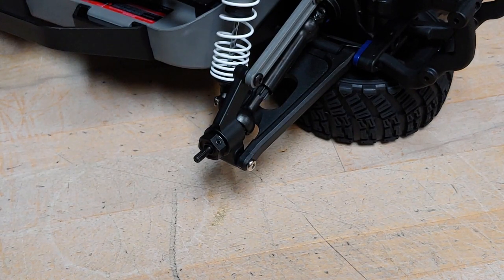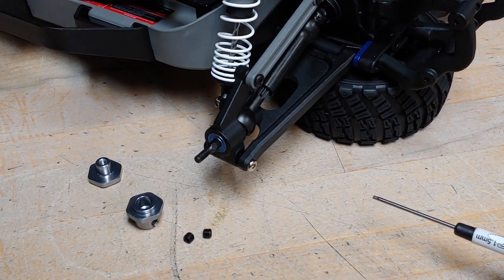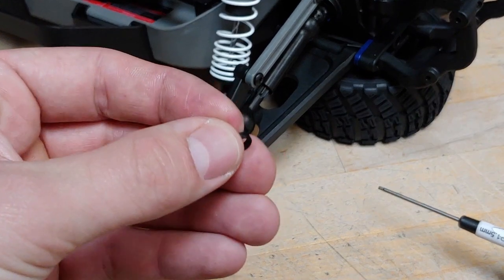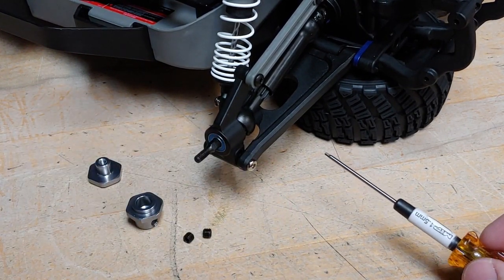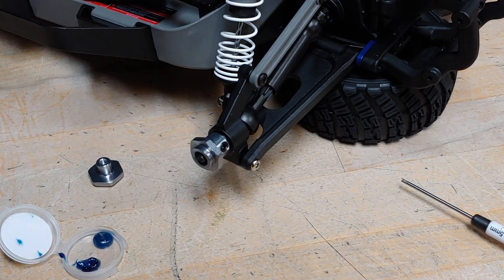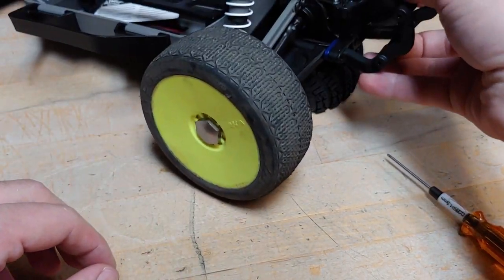How To Install 17mm Hex Adapters Traxxas Slash, Rustler, Stampede Rally Vehicle! #10115 | MIP Online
In this video, we show you how to install your 17mm Hex Adapters for your Traxxas Slash Rustler, Stampede Rally Vehicle.

100% Made in the USA - Buy American Made Manufacturing Tools and Parts!

Distributed Worldwide through Horizon Hobby, HRP, Global Hobbies, ERI, SK Motion, and many more to Local and Online Hobby Shops such as A Main Hobbies, Tower Hobbies, Stormer and many others.

FEATURED BUILD TOOLS?  MIP Hex Drivers - US Hardened Steel Precision Ground in the USA, with signature comfort amber-colored grips that won't roll off your pit table. RC Car Action & RC Driver Magazine editor favorites...in the tool boxes of IFMAR World Champion RC Car Racers such as Ryan Maifield, Adam Drake, David Ongaro, Jared Tebo, Steve Hartson, Brian Kinwald, and more!

Produced by MIP: Moore's Ideal Products, LLC